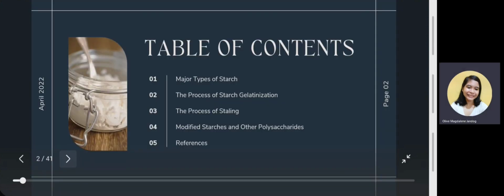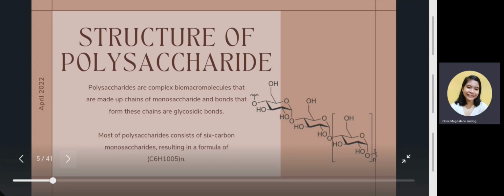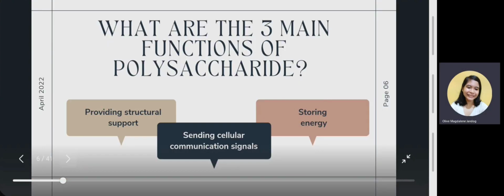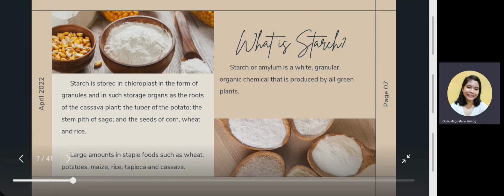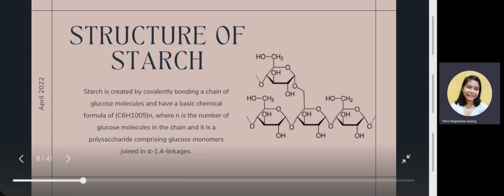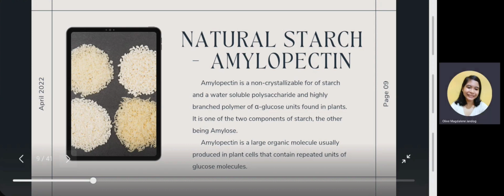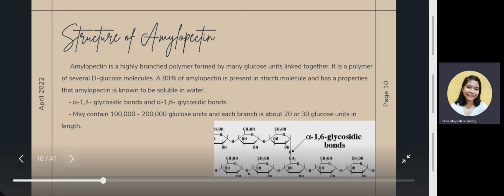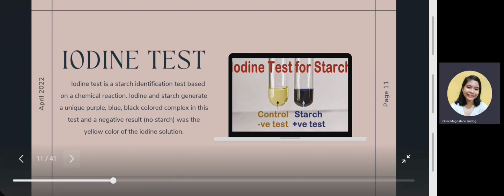POLYSACCHARIDE, STARCH, AMYLOPECTIN | Olive Jandog